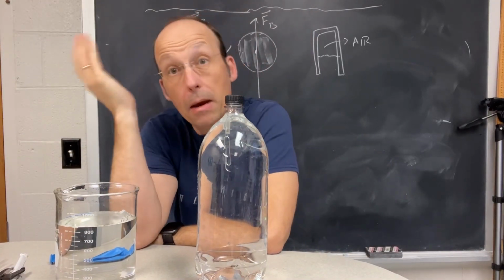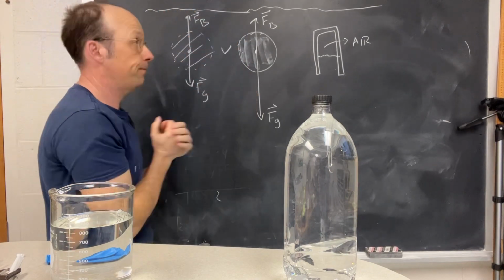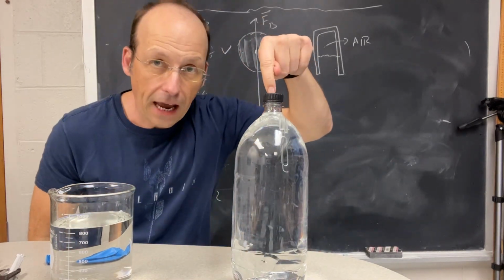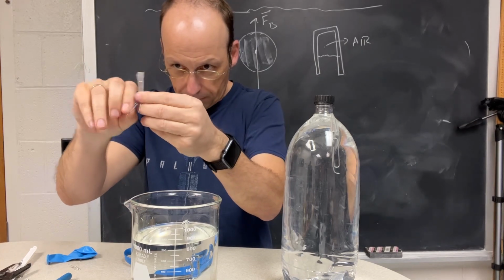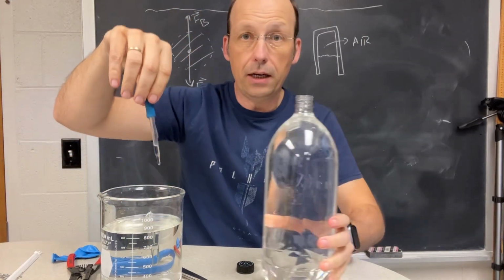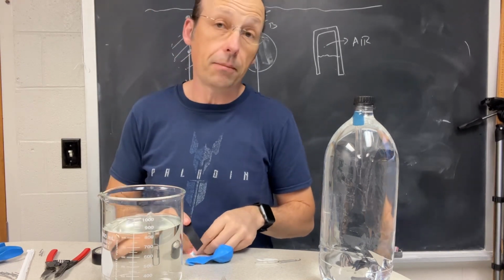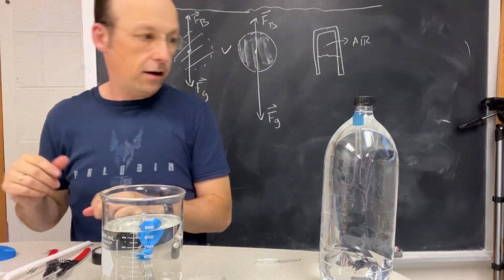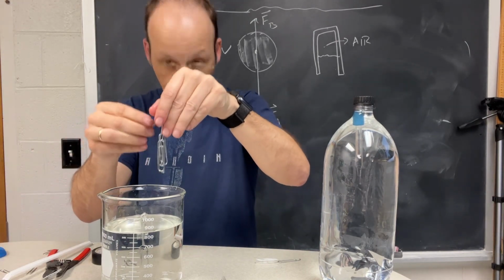DIY Buoyancy Demo - The Cartesian Diver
Here’s how to make an easy and fun buoyancy demo. All you need is an empty soda bottle, a straw, and some paper clips.